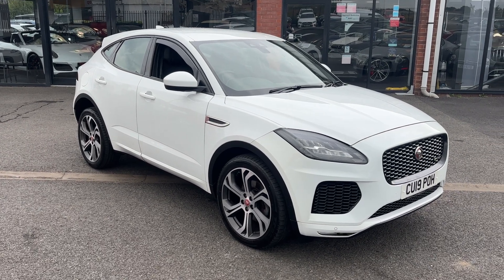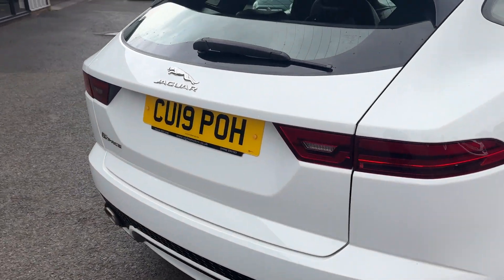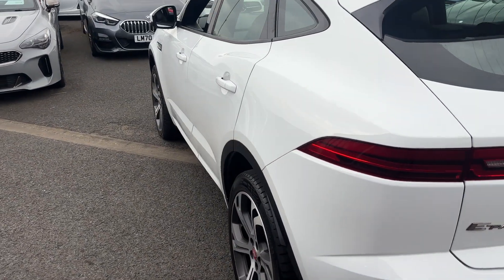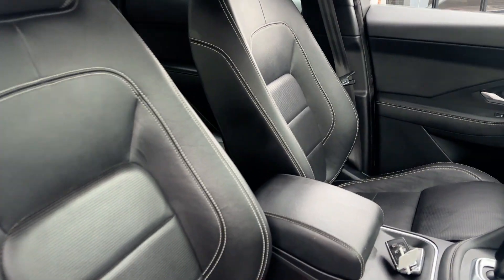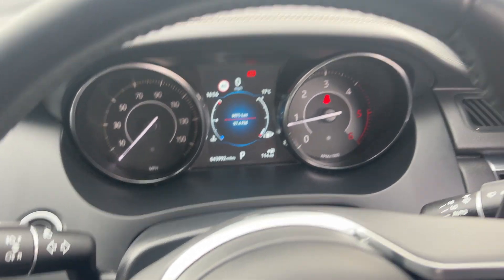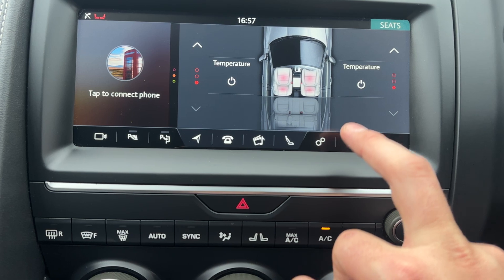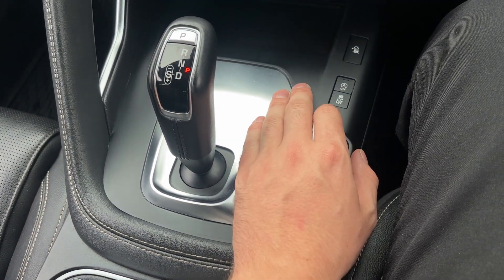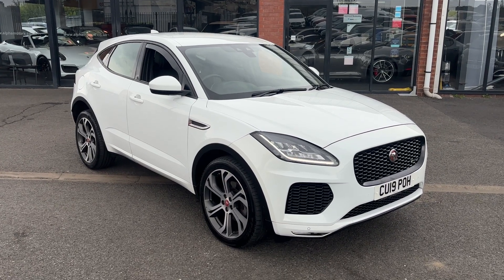Jaguar E-Pace 2.0 D180 R-Dynamic S SUV 5dr Diesel Auto AWD Euro 6 (s/s) (180 ps)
Alpha Motors, a family-owned award-winning business for over 40 years, is proud to present this Jaguar E-Pace R-Dynamic S D AWD AUTO with great specifications for sale.
Finished in Fuji White paint and sits on upgraded 20-inch Satin Grey Diamond Turned Finish alloys.
Inside, it boasts an Ebony with Light Oyster Stitch leather interior with Silver trim.

SERVICE HISTORY: services @ 7329 JAGUAR.

+++6 Months warranty & 6 Months Breakdown cover from £149+++

Professionally prepared to the highest standards and presented with 2 key and an HPI clear report.